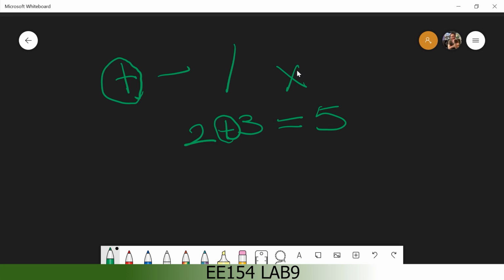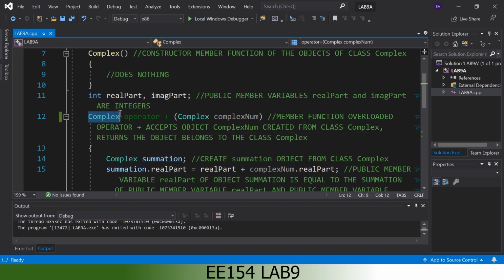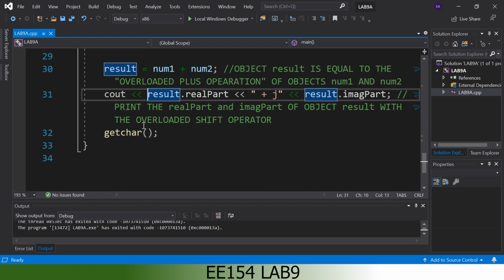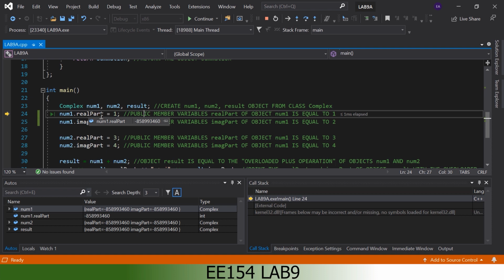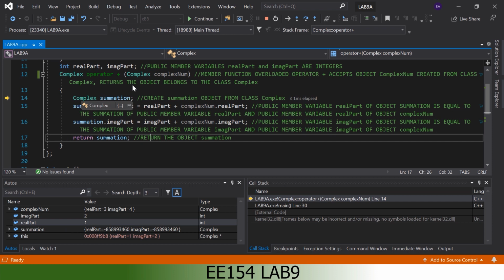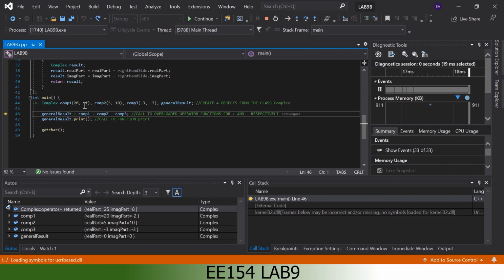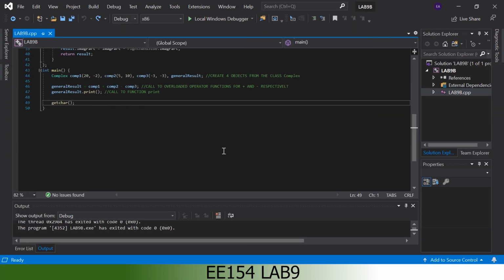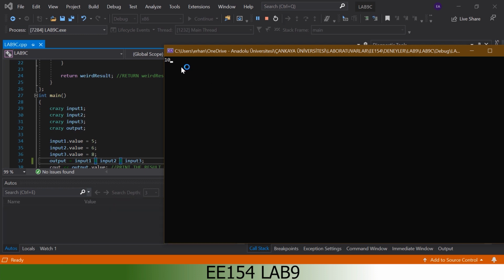Operator Overloading in C++ Language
In this tutorial, C++ operator overloading was mentioned.